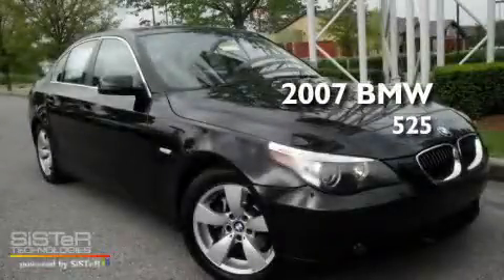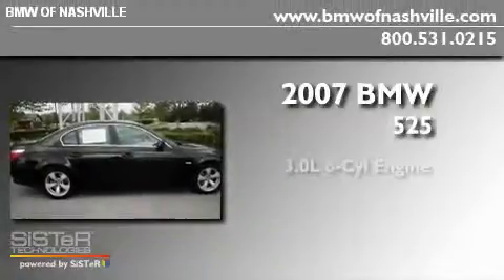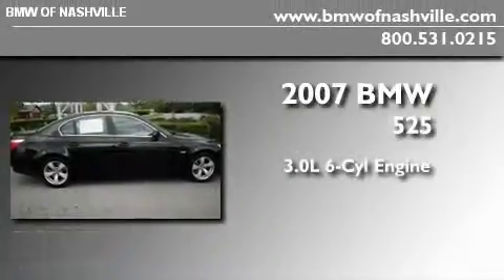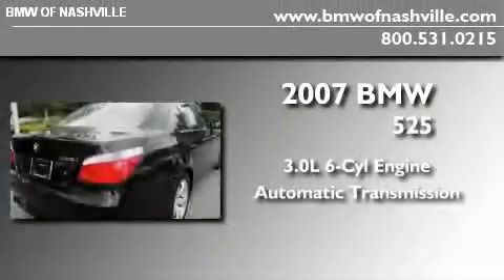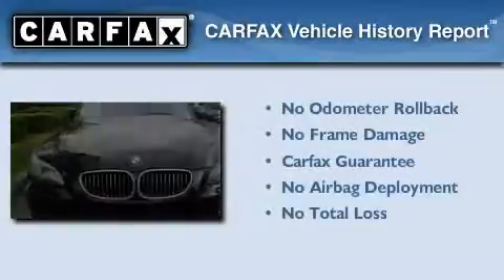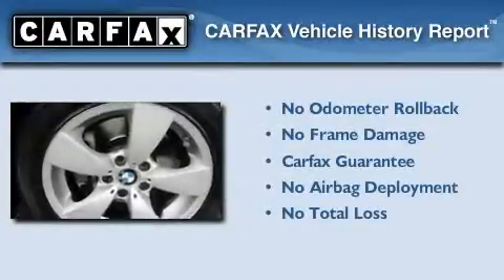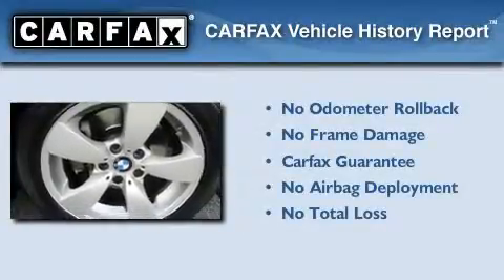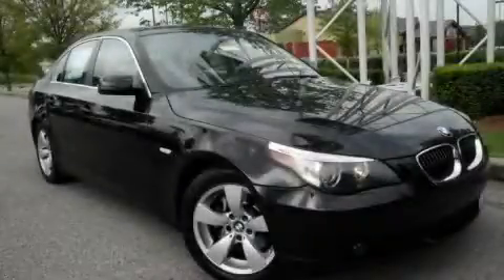2007 BMW 525 Certified Nashville TN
Year : 2007
 Make : BMW
 Model : 525
 Engine : 3.0L I-6 cyl
 Trans . : Automatic
 Exterior : Black

 Interior : Beige
 BMW of Nashville
 2007 BMW 525 Nashville TN